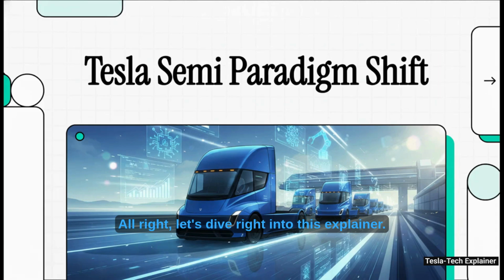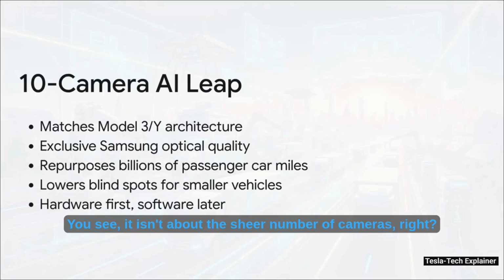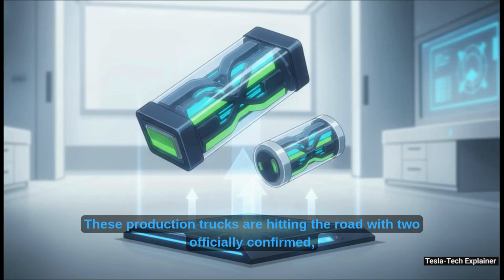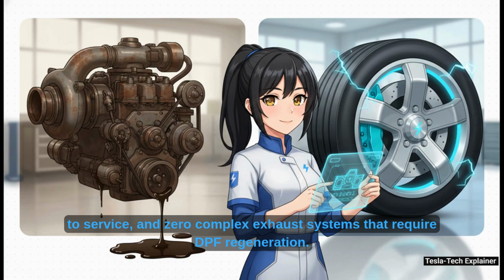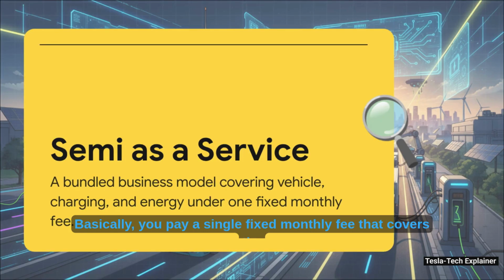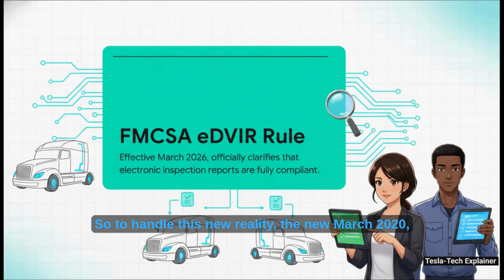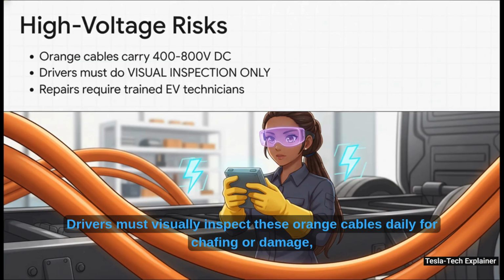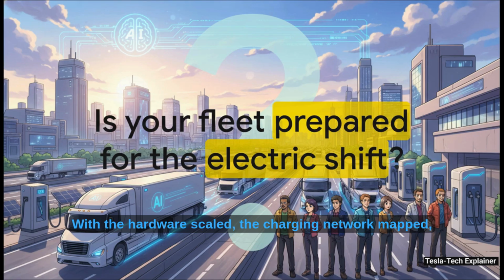Tesla Semi Paradigm Shift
This video and the accompanying sources describe a significant paradigm shift in the trucking industry through several key developments:
10-Camera AI Transition: Tesla transitioned from a 26-camera prototype to a 10-camera AI4 system
. These cameras share the same architecture as those in the Model 3 and Model Y, allowing Tesla to use its existing passenger car neural networks to accelerate autonomous training for the Semi
Infrastructure Impact: The expansion of the Megacharger network, with 64 new locations planned across 15 states, is designed to support long-haul routes on major freight corridors like I-5 and I-10
. These chargers can deliver up to 1.2 MW, restoring 60% of the truck's range in approximately 30 minutes
Economic Shift: The "Semi as a Service" model provides a bundled package of the vehicle, charging infrastructure, and energy for a fixed monthly fee, which aims to eliminate high upfront capital barriers for fleet operators
Regulatory Compliance: New FMCSA rules, specifically the eDVIR rule effective March 23, 2026, explicitly clarify that electronic driver vehicle inspection reports are compliant, facilitating the shift to digital platforms like the HVI app for managing electric fleets
Maintenance and Efficiency: The Tesla Semi is projected to have 50% lower maintenance costs compared to diesel trucks due to the elimination of engines, transmissions, and emissions systems
. It has demonstrated real-world efficiency of 1.64 kWh per mile, surpassing Tesla's original targets